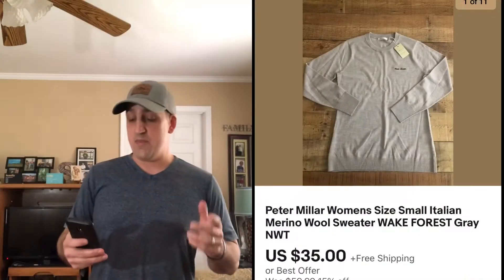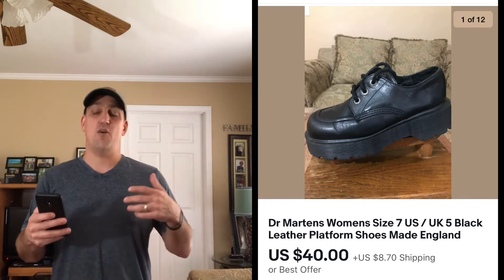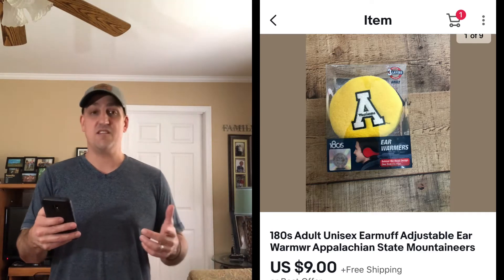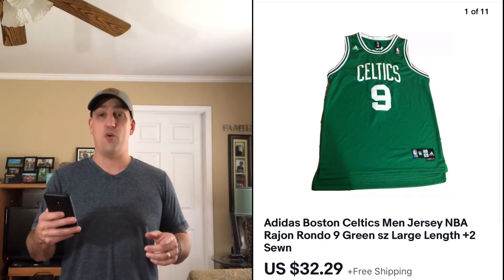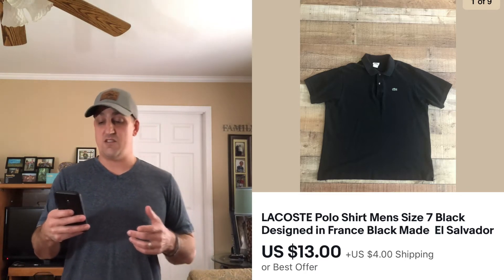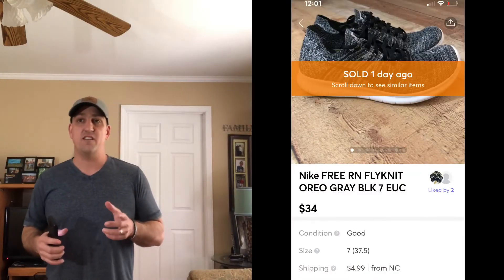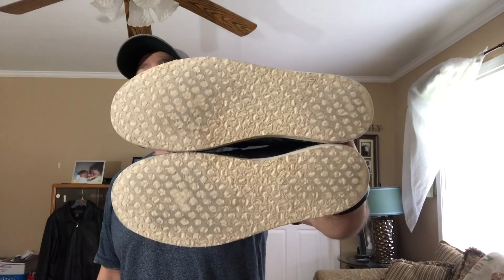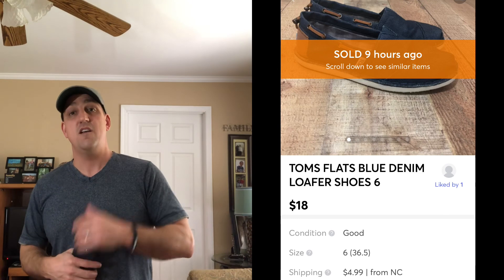What Sold eBay & Mercari 2020 - Reseller Vlog Bolo - Reselling for profit - 3.20